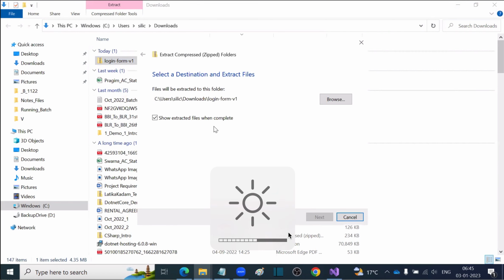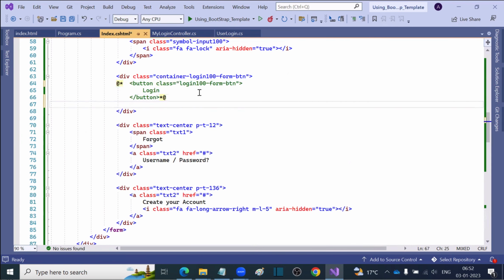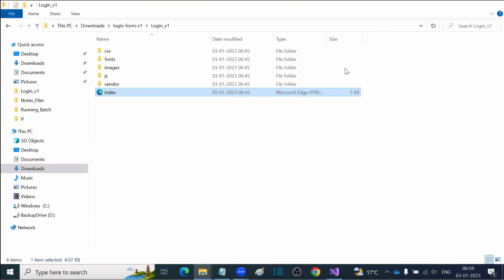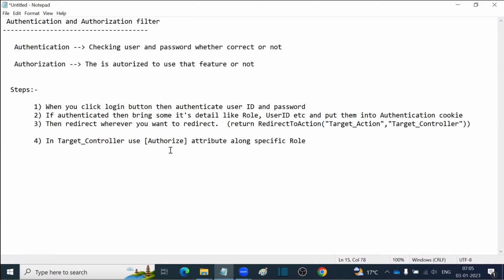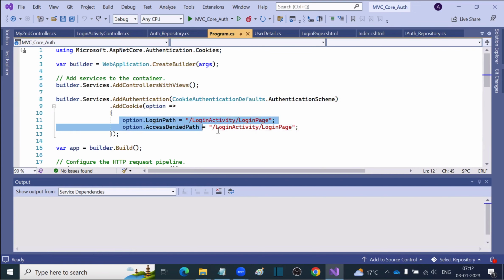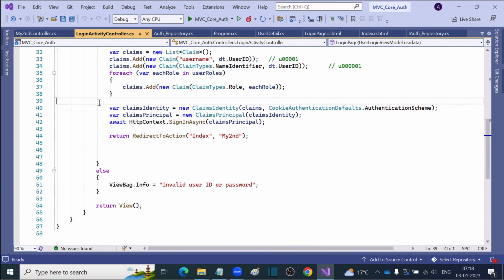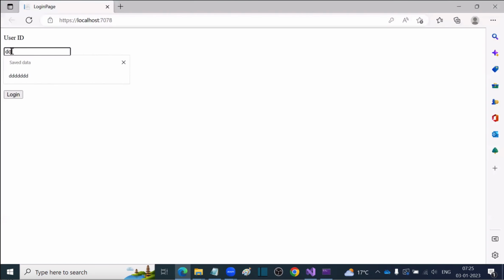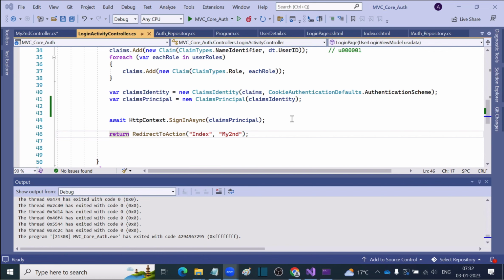16 Using Filters and Bootstrap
Authentication Filters
Authorization Filter